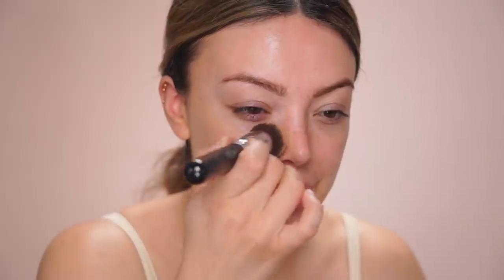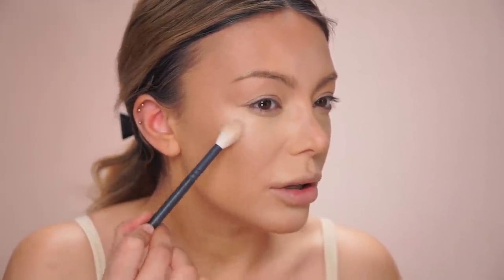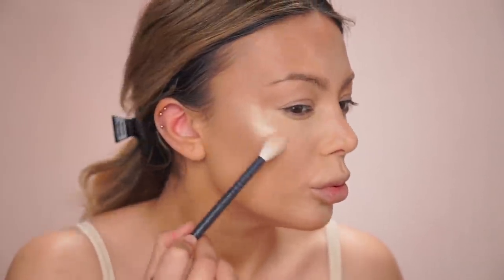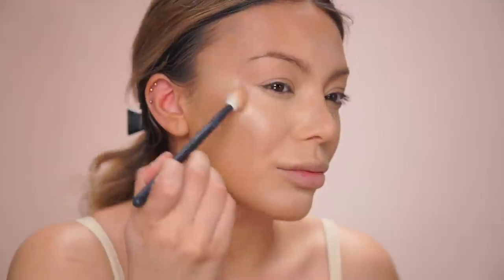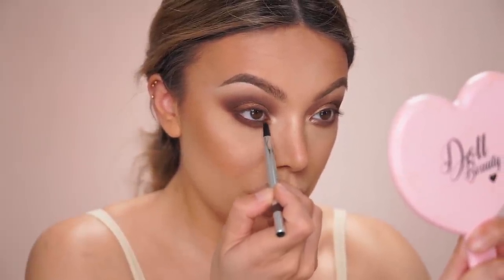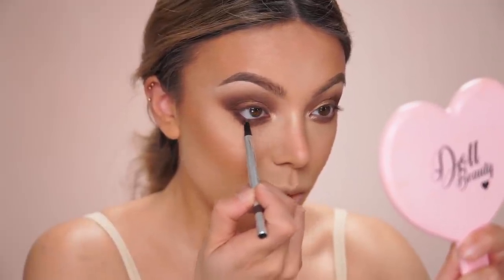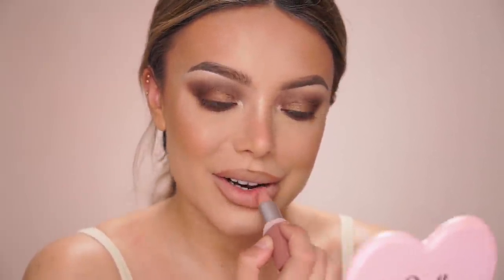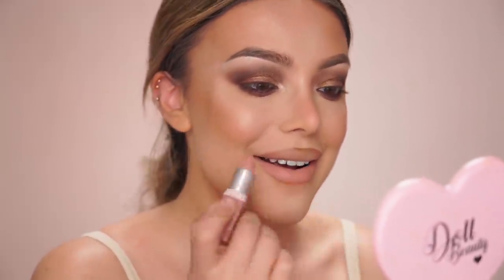CLASSIC SMOKEY EYE + NUDE LIP MAKEUP LOOK - Dilan Sabah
Hola mi familia! How is everyone doing today? Omg, I MISSED doing a smokey eye & a nude lip look. I feel like I haven't done a proper smokey eye in a long time. How gorgeous is this palette and this lipstick? ughhh...ENJOY!

LOVE YOU

PRODUCTS